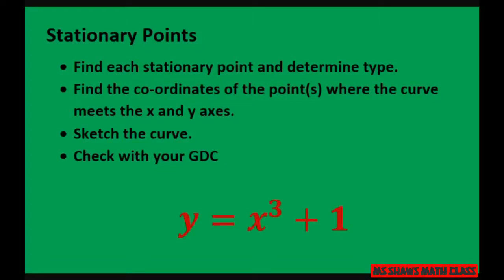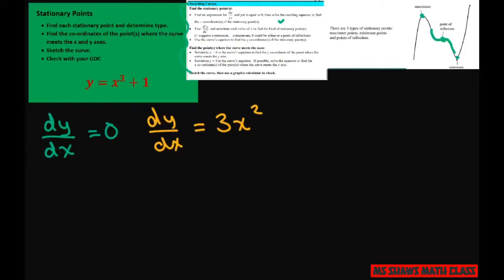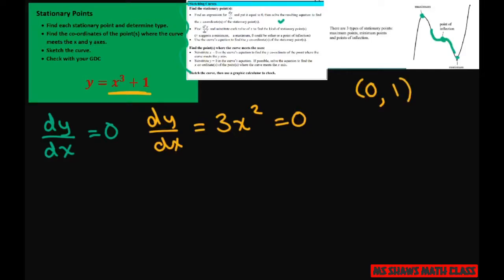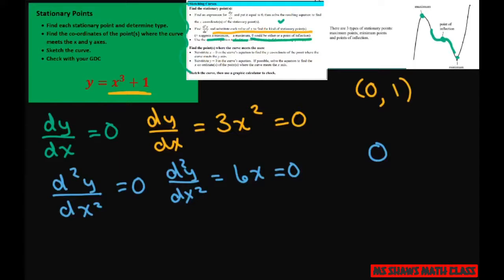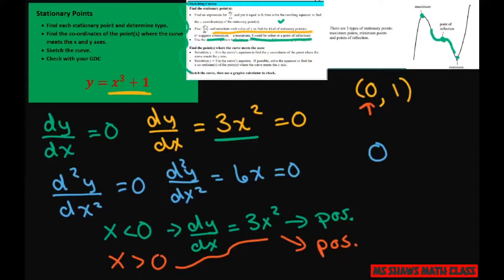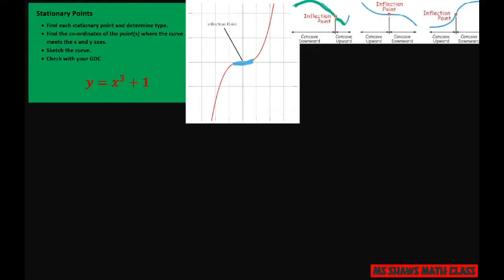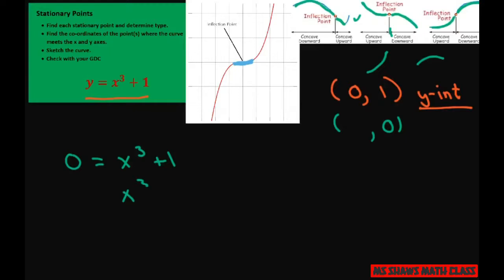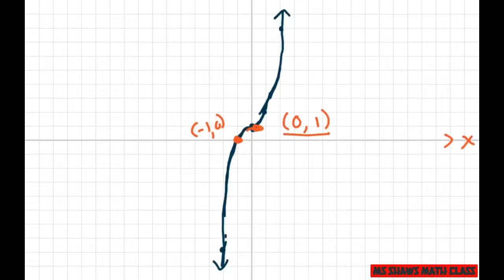Find stationary points and sketch curve of y = x^3 +1. Calculus